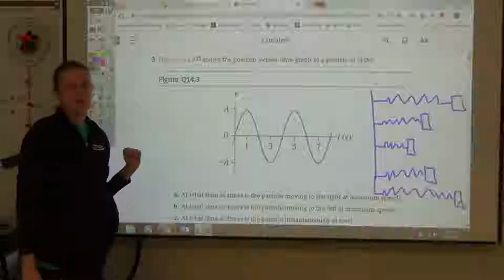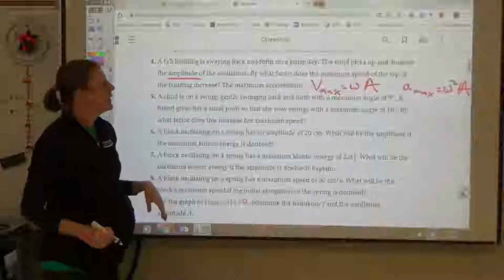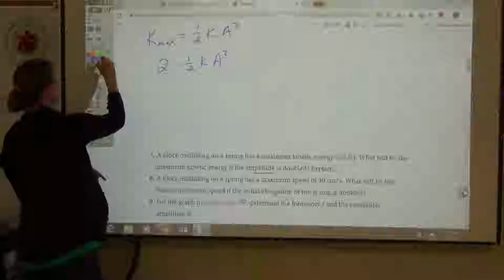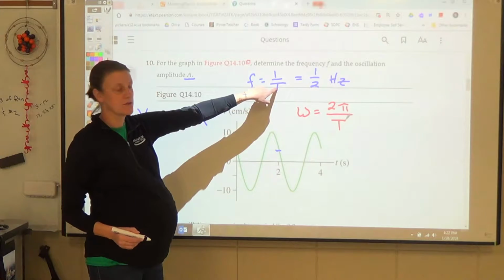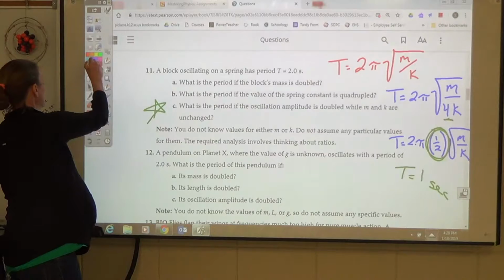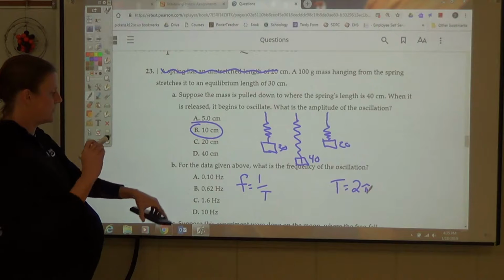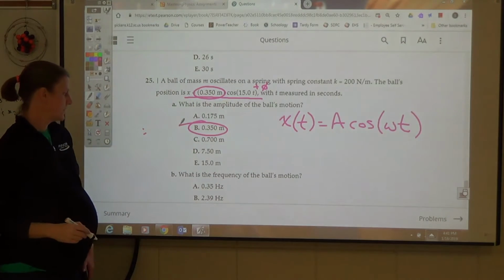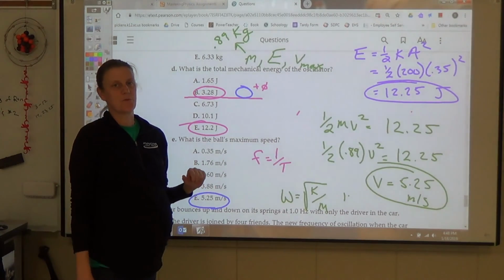AP Physics 1: Unit 5 - 4 Simple Harmonic Motion Discussion Questions